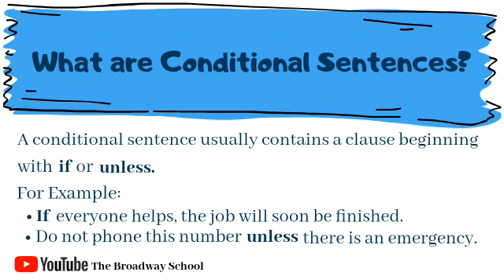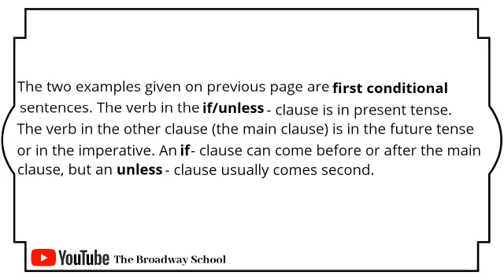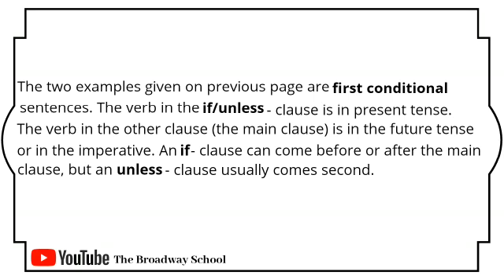Grade-7 | English Language | Grammar Skills | Lecture 3 | The Broadway School